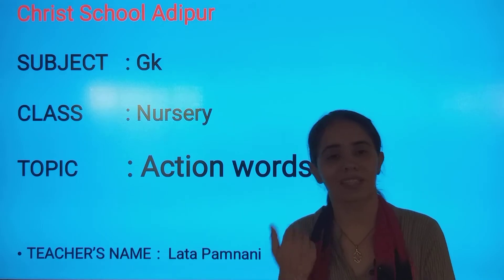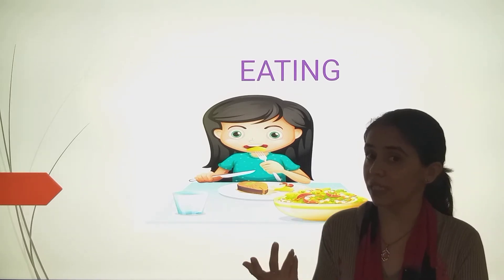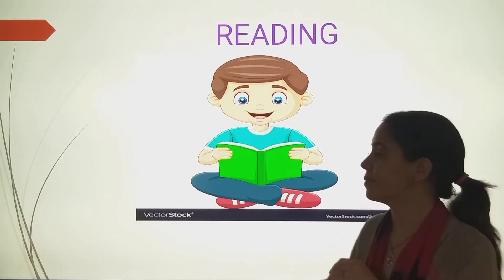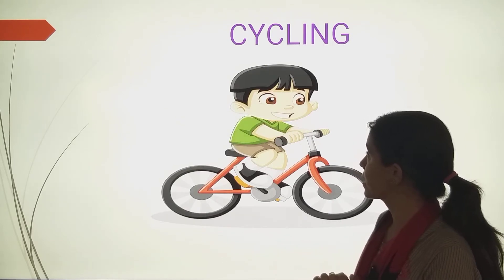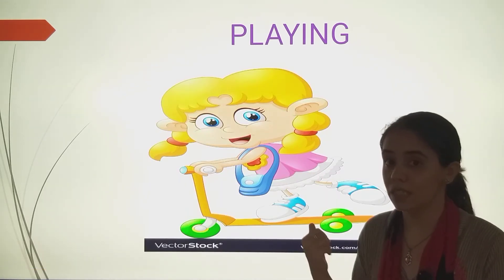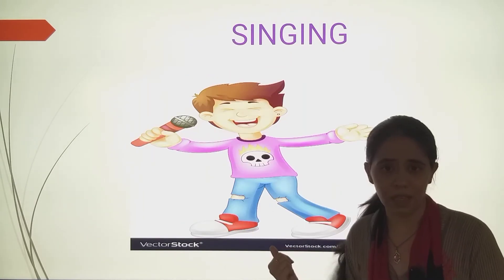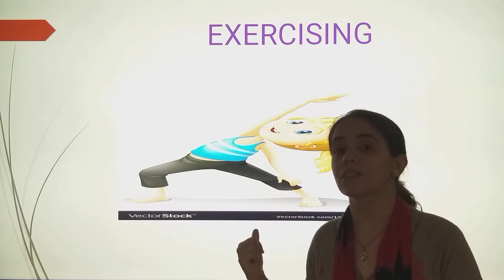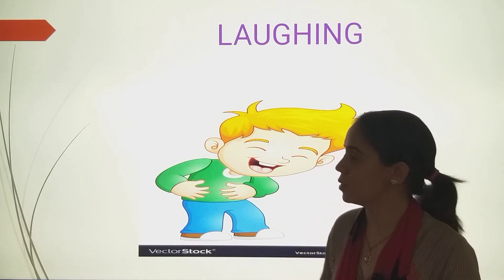12/06/21 Class : Nursery // GK // Action words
Class : Nursery // GK // Action words